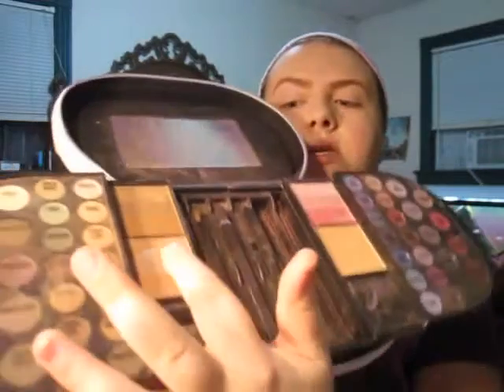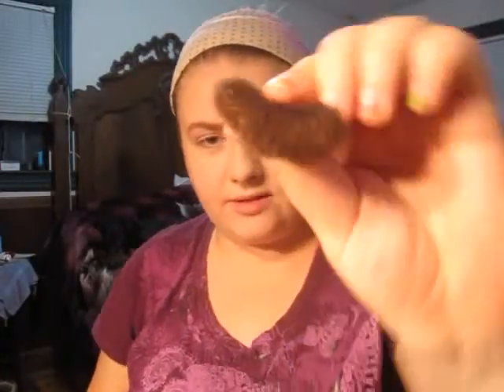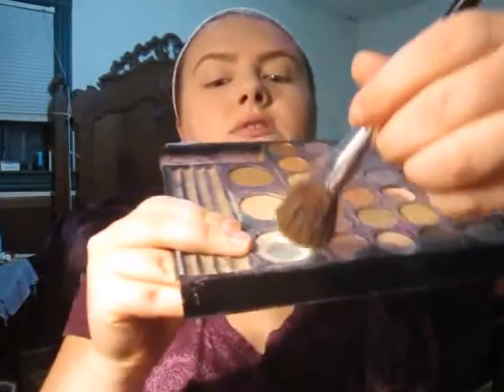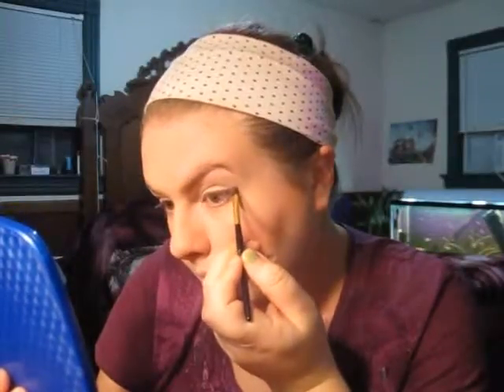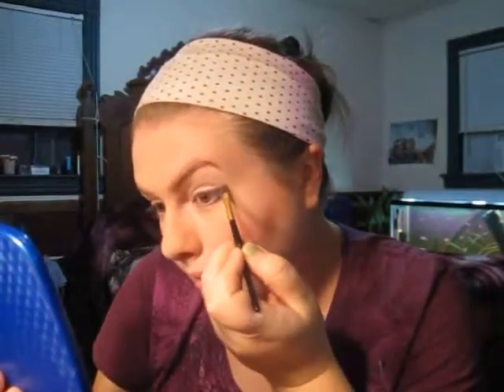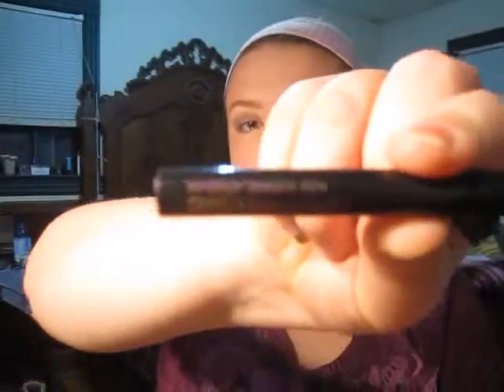Make Up Tutorial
Tutorial make uo